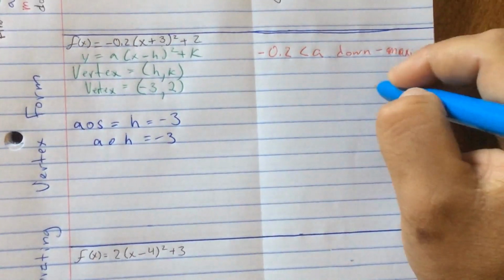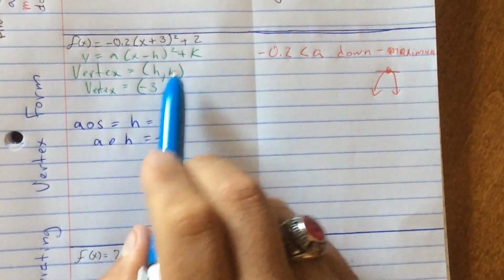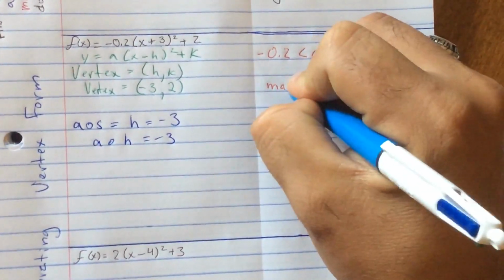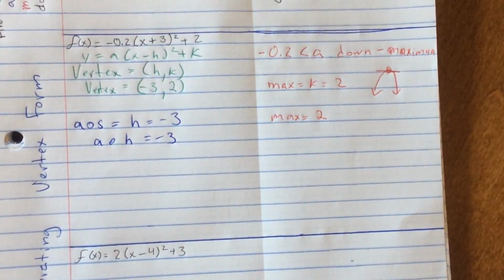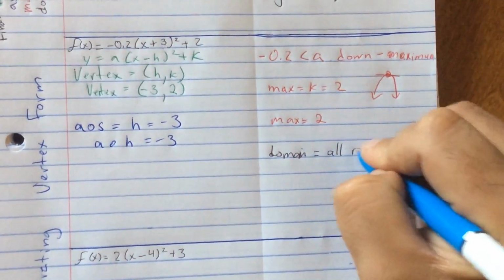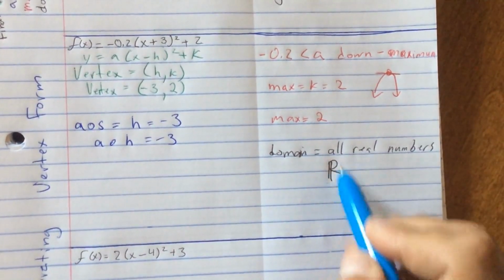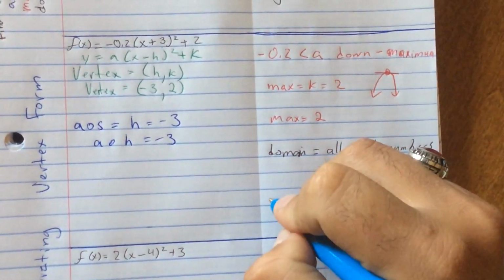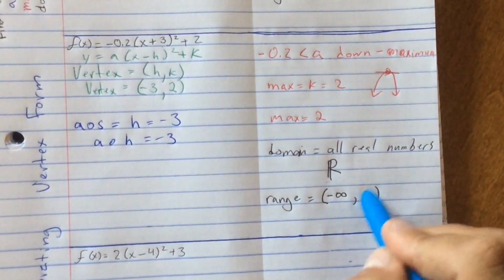Interpreting Vertex Form Part 2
Hello Hello My Wonderful Students.
In this video, we will go over how to interpret the Vertex, axis of symmetry, Maximum or Minimum, and Domain and range of oh a Quadratic function in Vertex form. This is Part 2 of 3